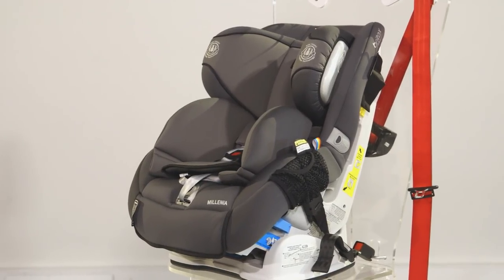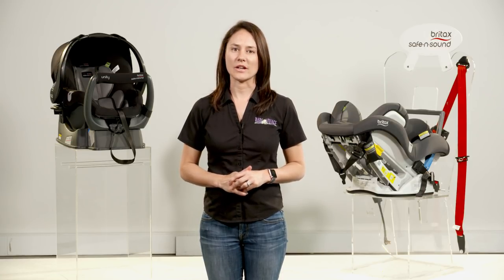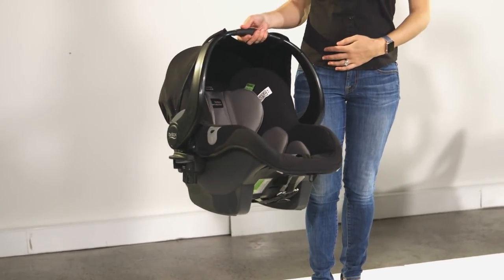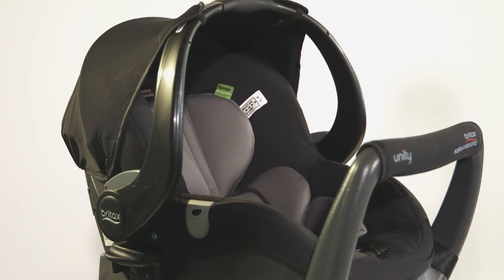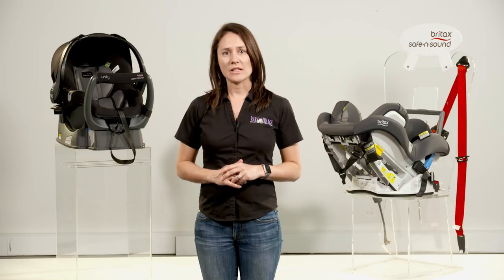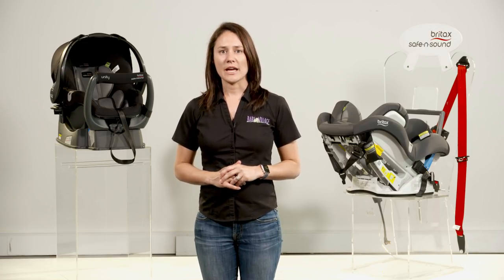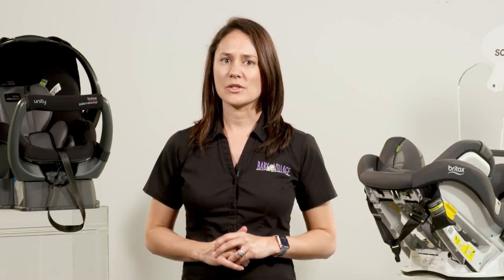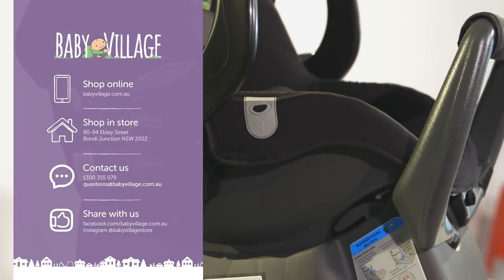Choosing the Right Car Seat | Capsule or Convertible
Helping you make the right decision when it comes to newborn baby car safety. We outline the reasons why you might choose a Capsule/Infant Carrier or a Convertible Car Seat?